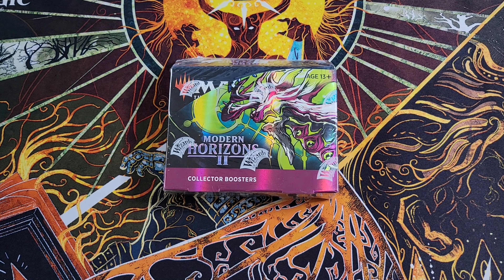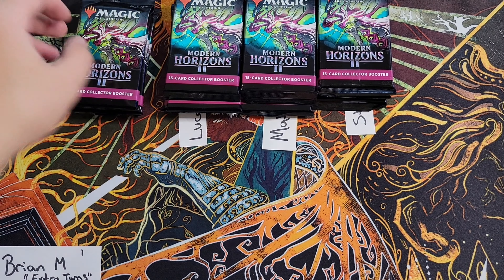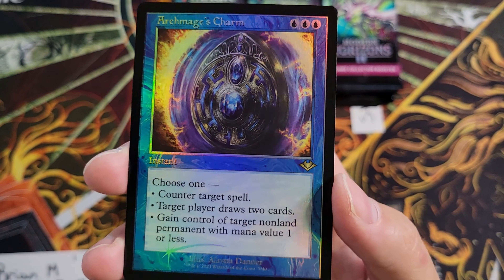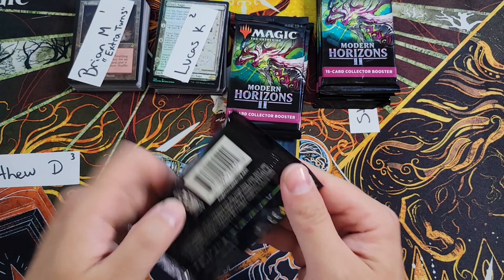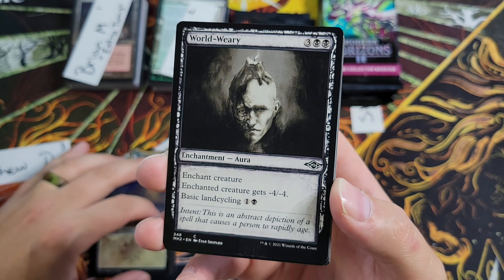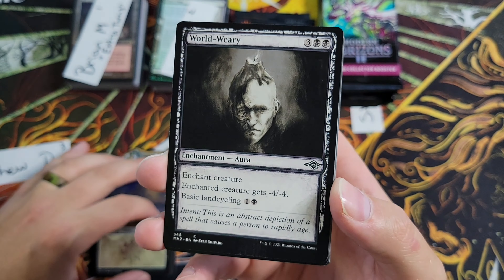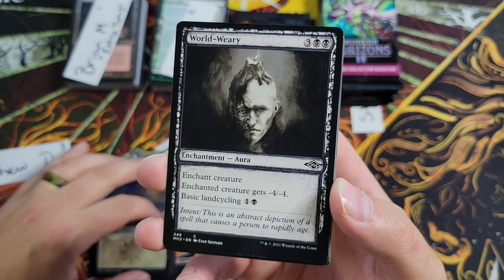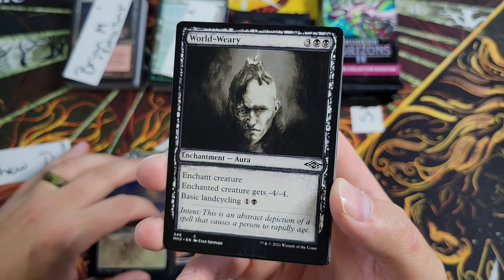MH2 Still Loaded with Value! // 2 collector boxes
Want an easy way to help support World of Better Magic?

Keep sharing the channel and Facebook group with all your family and friends. Ring that BELL to get all the notifications every time we post something new. Check out the Facebook group to get all upcoming info.

*Just want to help out the channel a lil. Make a one time friendly donation to World of Better Magic. Show a lil love!